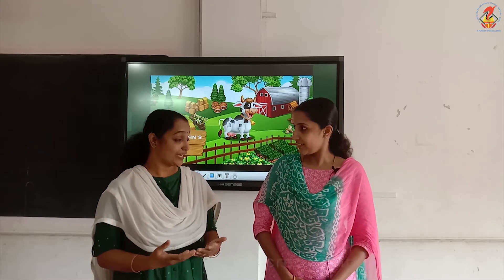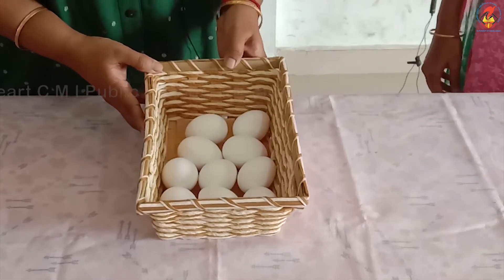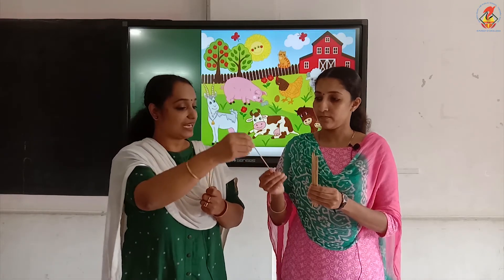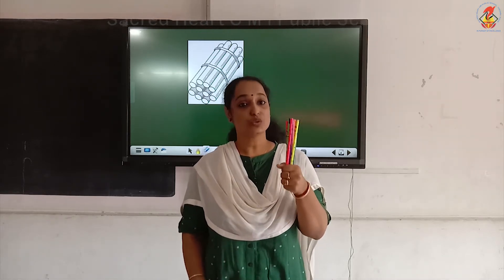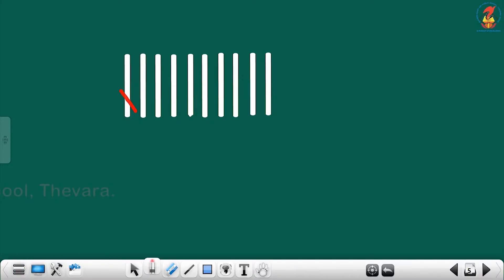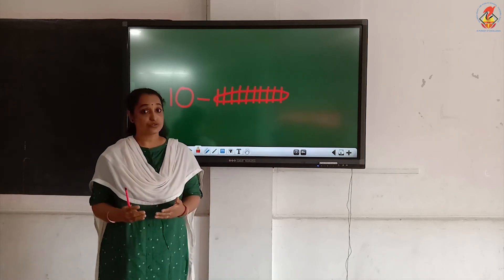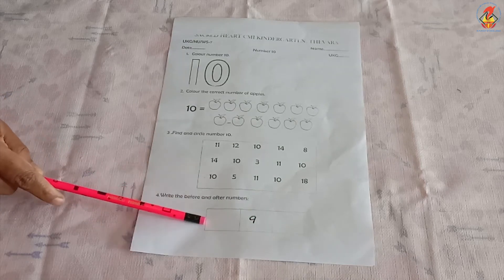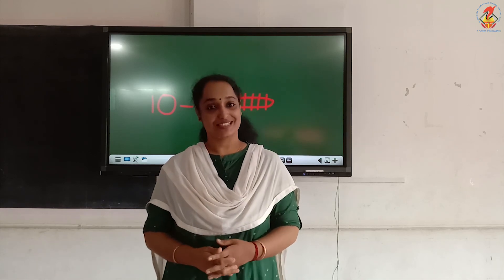UKGNumeracy Worksheets Chapter 02 Video 01 Number 10 WS 07 11 1